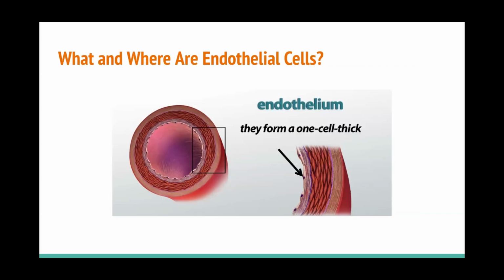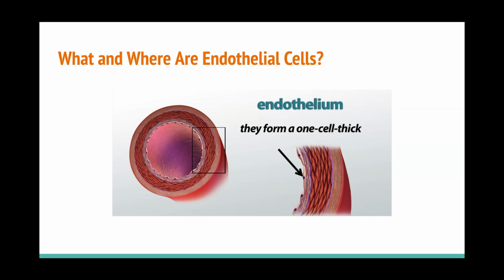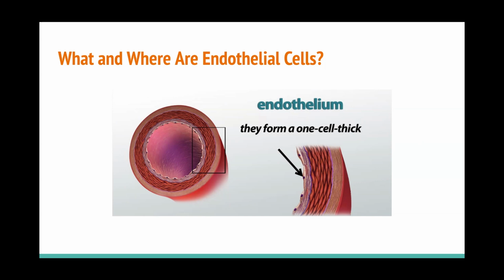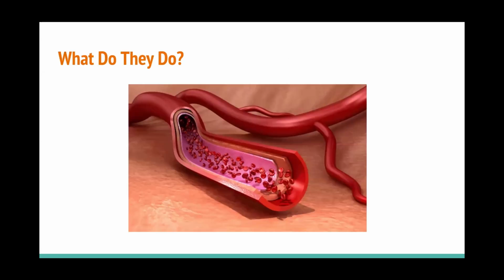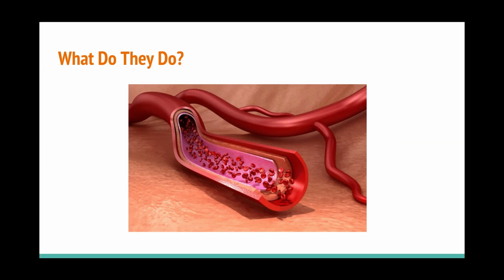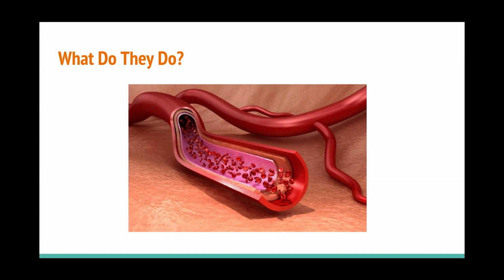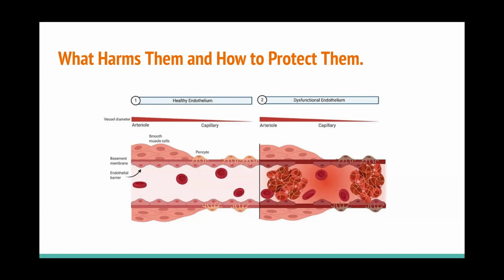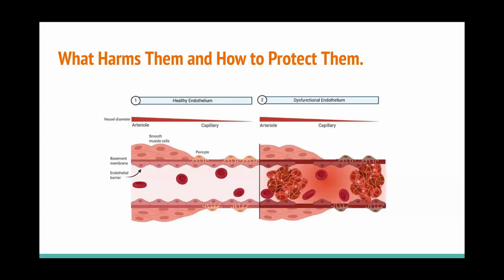BIOL105 FINAL PROJECT Endothelial Cells